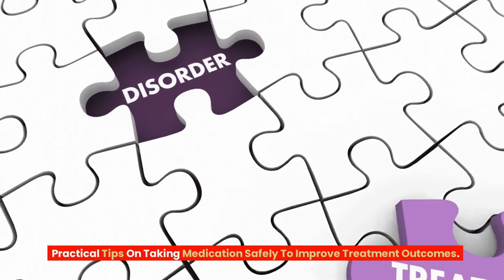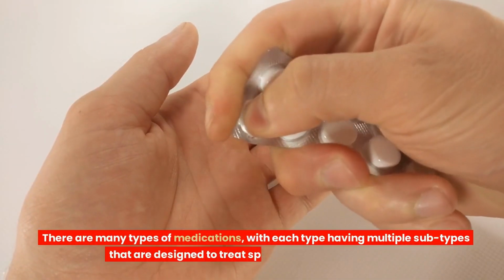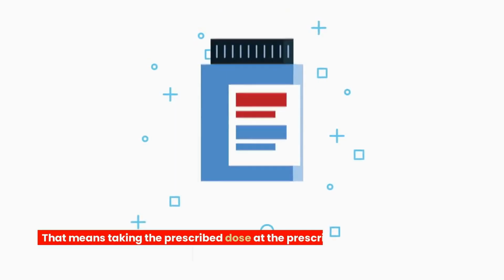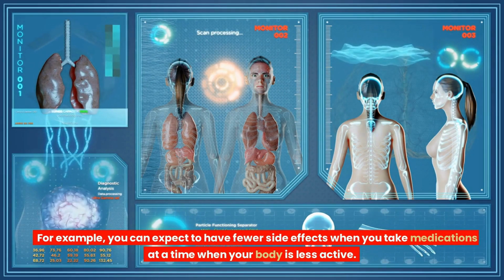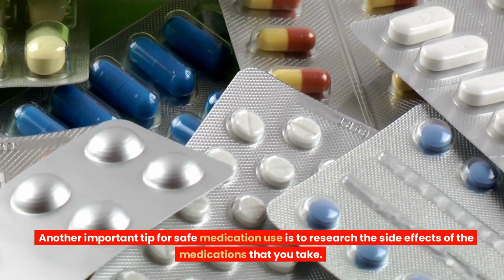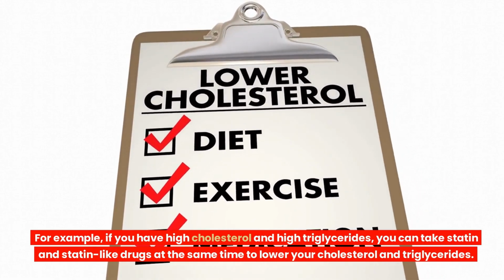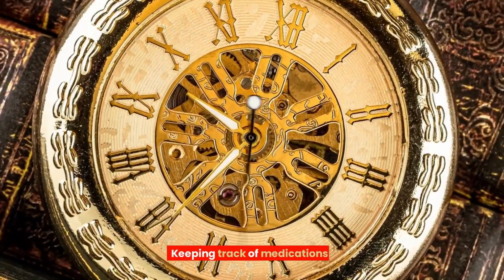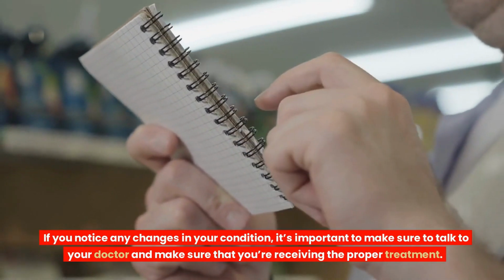Practical Tips On Taking Medication Safely To Improve Treatment Outcomes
Taking medications correctly is essential in ensuring that you get the most out of your treatment. Medications can be an invaluable tool in helping to manage numerous medical conditions, and they can be extremely effective when taken correctly. However, taking medications incorrectly can lead to ineffective treatment or worse, dangerous side effects. That’s why it’s important to understand the proper ways to take medications and use them safely. Here, we’ll provide some practical tips on taking medications safely to help improve your treatment outcomes. From making sure to take the right dosage to understanding the importance of timing, these tips can help you get the most out of your medication.
Types of medications.
As you begin to understand how to take medications correctly, it’s helpful to know the different types of medications and how they work. There are many types of medications, with each type having multiple sub-types that are designed to treat specific medical conditions. For example, there are medications used to treat heart conditions, medications used to manage blood sugar levels and medications used to prevent blood clots. Each medication differs in the way that it works and interacts with other medications, foods and supplements that you may be taking. That’s why it’s important to work closely with your doctor to ensure that you’re taking the right medication for your condition. This can prevent unwanted side effects and improve treatment outcomes.
Making sure you take the right dosage.
When you take your medications correctly, you can expect to feel better and to have fewer side effects as a result. The first step to safe medication use is ensuring that you take the right dosage. Make sure that you follow your doctor’s instructions and take your medication exactly as prescribed. That means taking the prescribed dose at the prescribed time every day and not skipping any doses. If you’re taking multiple medications, it’s also essential to make sure to take the correct dosage of each. If you’re taking a medication that requires a higher or lower dose, it’s important to follow your doctor’s instructions and take the prescribed dose of each. That way, you can avoid any unwanted side effects and receive the most effective treatment outcome.
Understanding the importance of timing.
When you begin taking medications, it’s important to understand the importance of timing. That means that you need to understand the proper ways to take your medications at different times throughout the day. Most people take medication at specific times throughout the day, and there are many benefits associated with doing so. For example, you can expect to have fewer side effects when you take medications at a time when your body is less active. That means that you can take your medication at a time when you’re sleeping or not carrying out any strenuous activities. It can also help to prevent you from over-medicating as you may be less likely to take multiple doses throughout the day if you know that you’re more active.
Scheduling reminders.
One of the best ways to ensure that you take your medications correctly is to use a medication reminder system. This can help you to remember to take your medication by setting reminders on your phone, computer or alarm clock. There are many different reminder systems that can be used, and they’re designed to be easy to use and efficient. It’s also helpful to set up a medication calendar and mark off each day that you’ve taken a medication, so that you can easily keep track of when you’ve taken each dose.
Researching the side effects.
Another important tip for safe medication use is to research the side effects of the medications that you take. This can help prevent any side effects or dangerous interactions. Each medication comes with a list of potential side effects, and it’s important that you read through these carefully. The side effects listed for each medication may seem normal for individuals, but for some, the side effects may be very serious. If you think that a certain side effect seems dangerous, you can speak to your doctor or nurse to ensure that you’re aware of the risks associated with taking that medication.